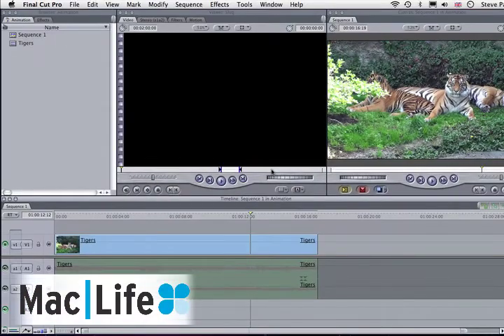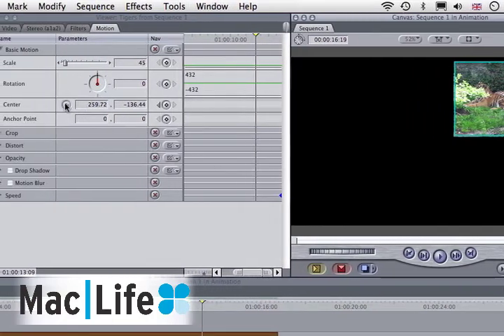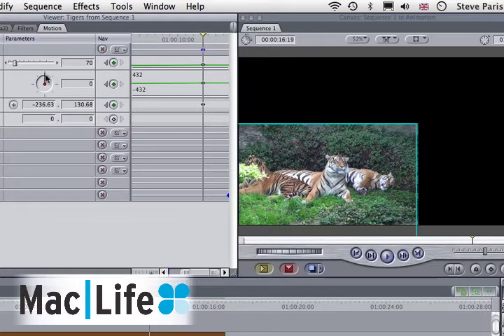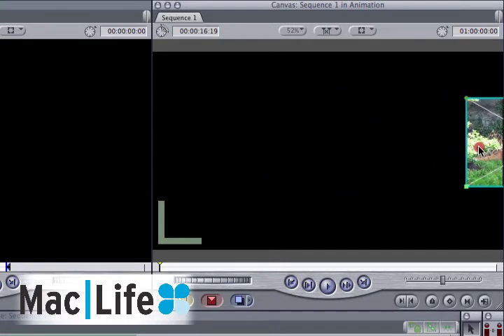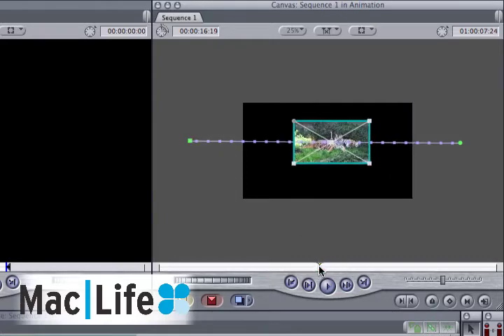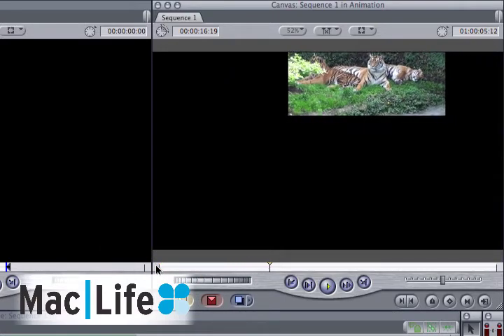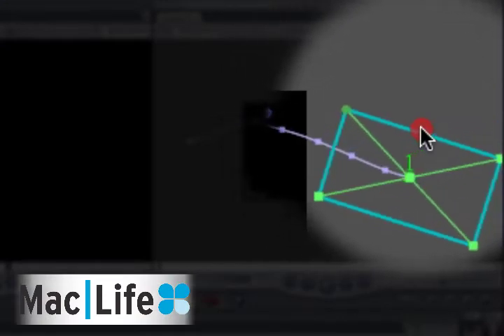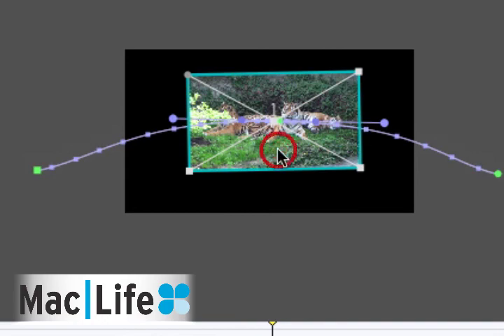Final Cut Pro Screencast: Animate From the Canvas Window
You can use Final Cut Pros keyframe tools to animate pretty much anything you can on see on the screen. This is fantastic when modifying filters over time for instance, but when it comes to animating objects, it can get a little tedious to always have to resort to numbers and sliders. There is however a way to control your object and animate it straight from the Canvas window.